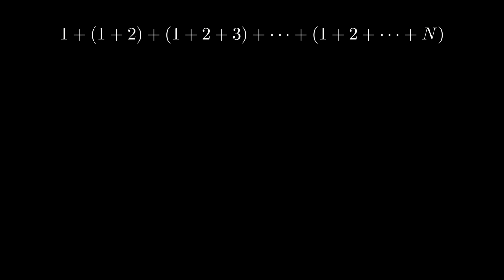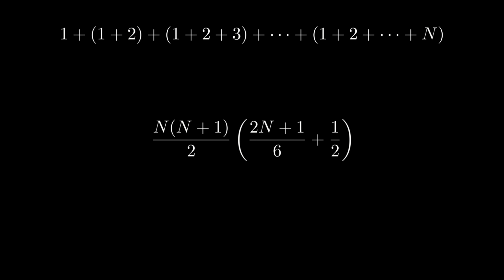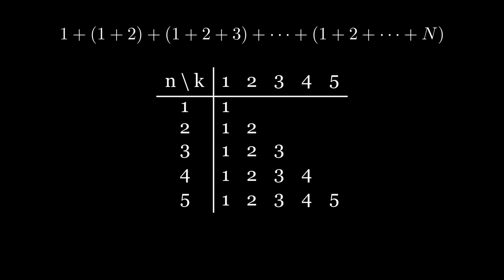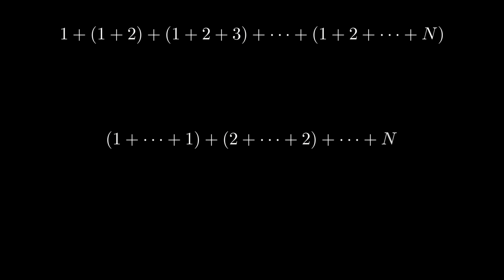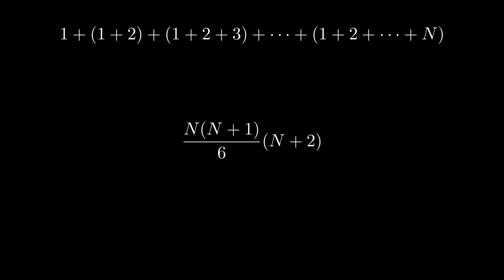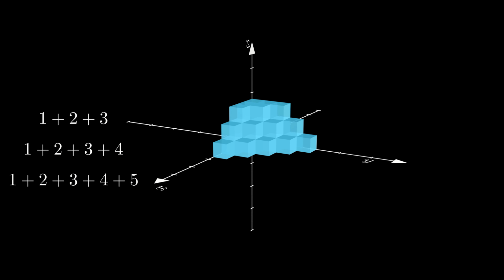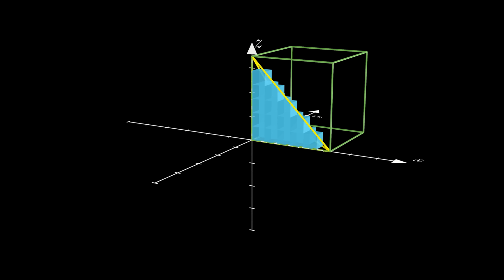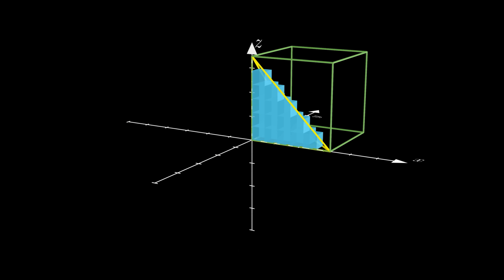🎄 The N Gifts of Christmas 🎁 Fun Holiday Math!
Ever wondered how many gifts are actually offered in the famous "12 Days of Christmas" song? In this festive math video, we explore the true total number of gifts using three fun and clever methods!